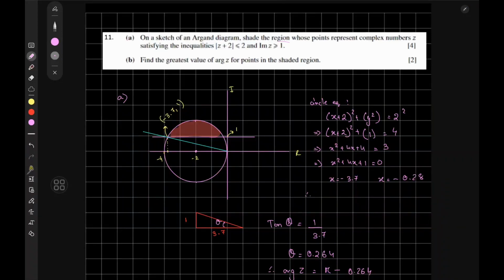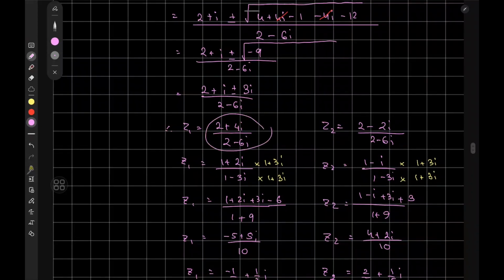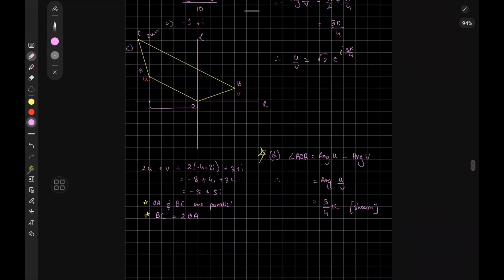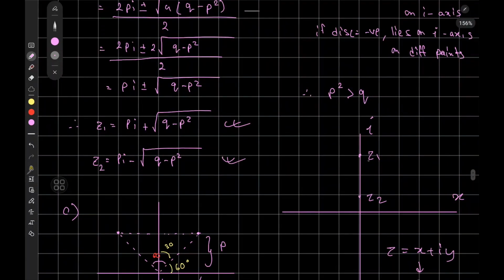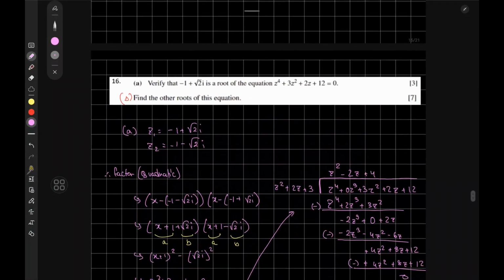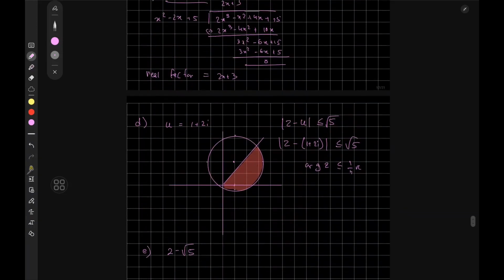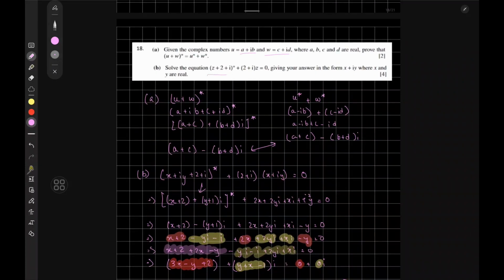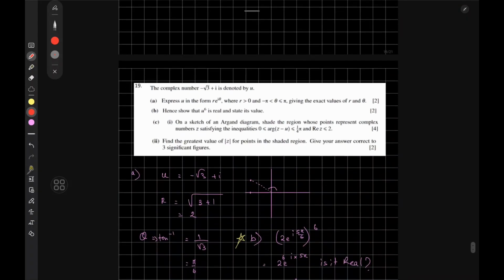complex numbers | hard questions | part - 4 | pure math 3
0:00 - start
0:08 - q11  9709/33/O/N/22
6:33 - q12 9709/33/O/N/22
10:36 - q13 9709/32/F/M/21
21:21 - q14 9709/31/M/J/21
32:18 - q15 9709/32/M/J/21
34:34 - q16 9709/33/M/J/21
38:53 - q17 9709/31/O/N/21
46:40 - q18  9709/32/O/N/21
52:45 - q19 9709/33/O/N/21